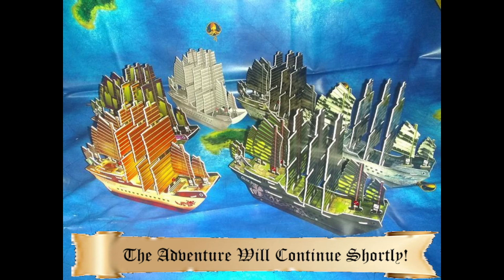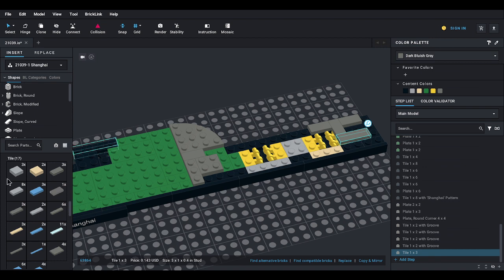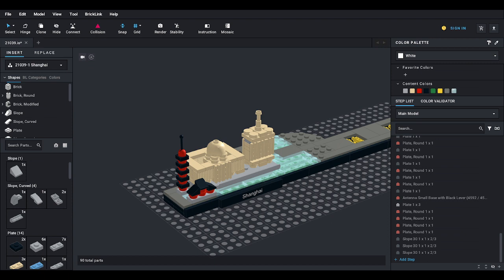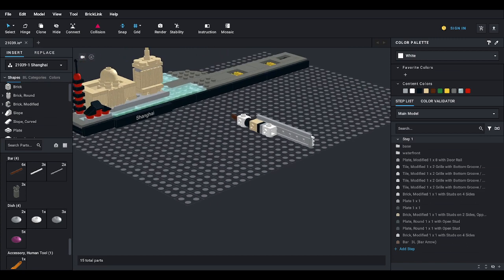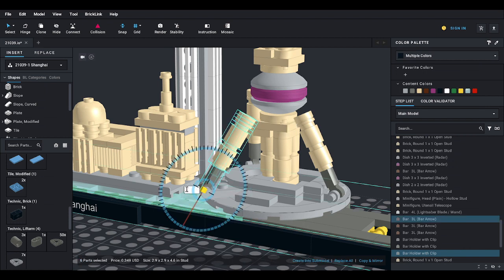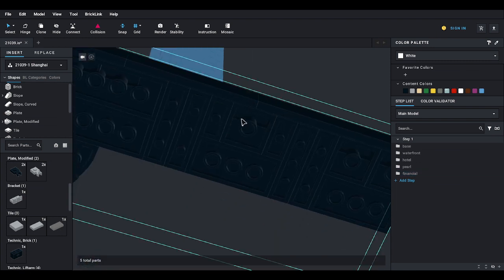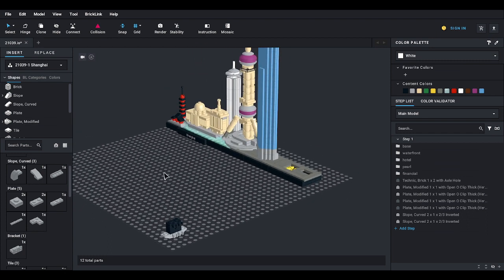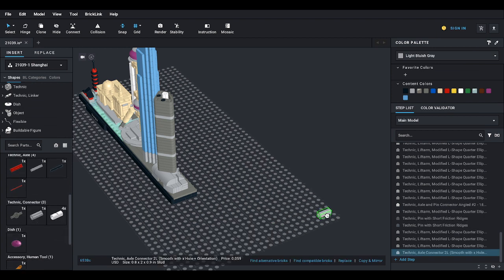05/31/23 Virtual Legos building set 21039 Shanghai Architecture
For the ninth city in our Lego Architecture Cities tour, we went to Shanghai. It was a mostly satisfying cityscape to build, but the final tower has a twisting design that unfortunately could not be simulated properly in the studio.